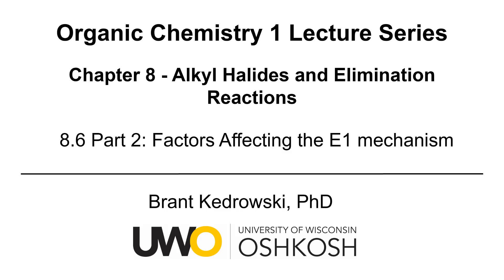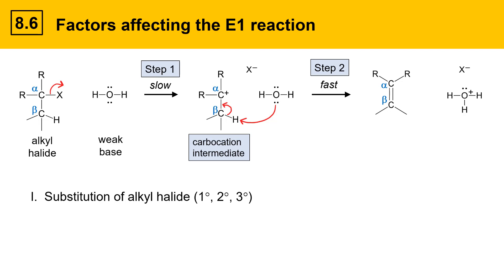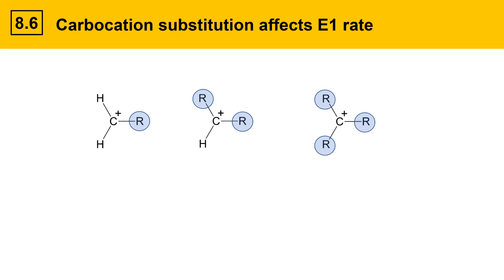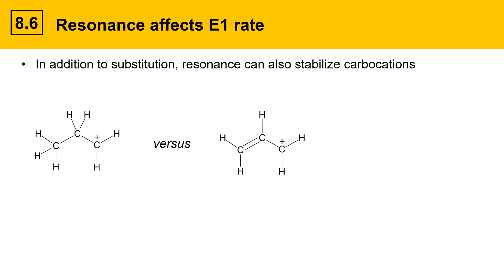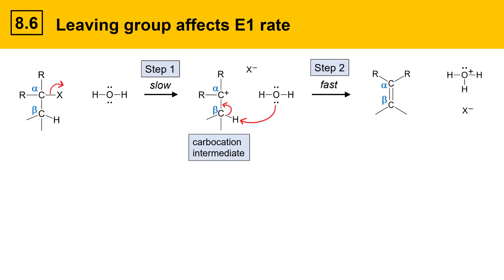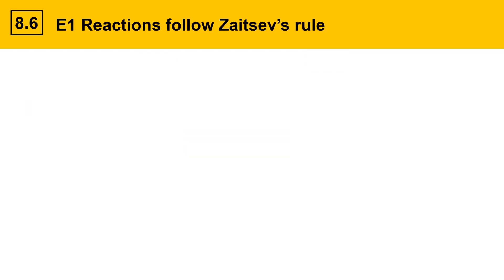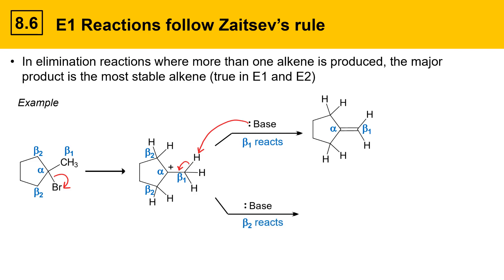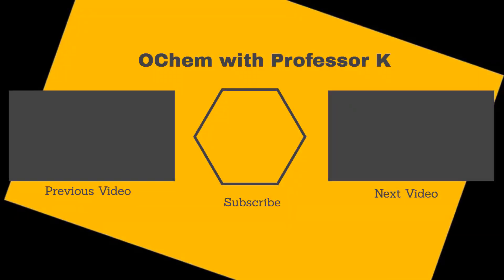8.6 Part 2: Factors Affecting the E1 Mechanism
This organic chemistry video describes factors that affect the E1 elimination mechanism using alkyl halides as examples.  The substitution of the alkyl halide, leaving group, and recation solvent all play a role.  However, the base does not since it isn't involved in the rate limiting step.  The E1 mechanism follows Zaitsev's rule, where more stable alkene products are produced preferentially.